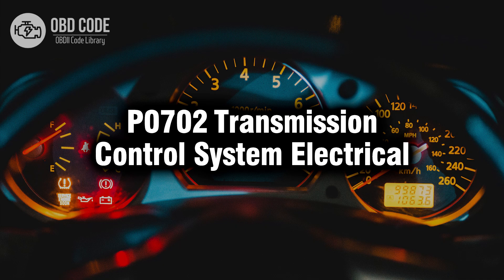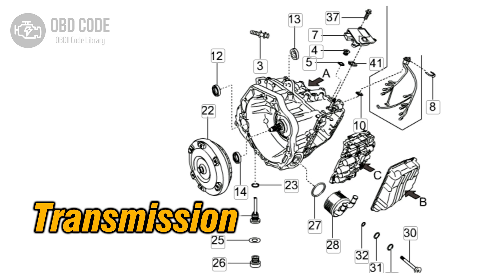P0702 Transmission Control System Electrical 🟢 Trouble Code Symptoms Causes Solutions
P0702 Transmission Control System Electrical